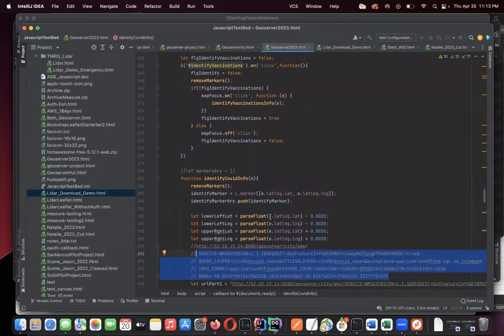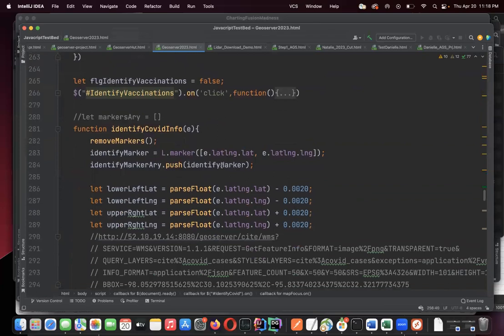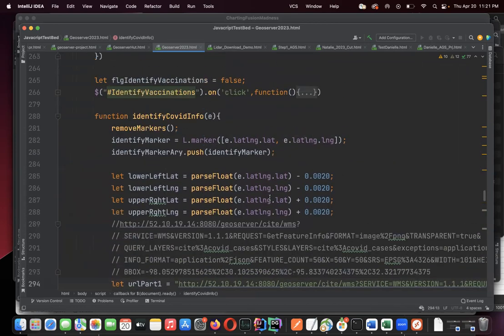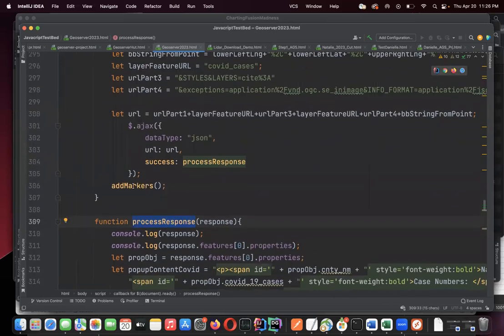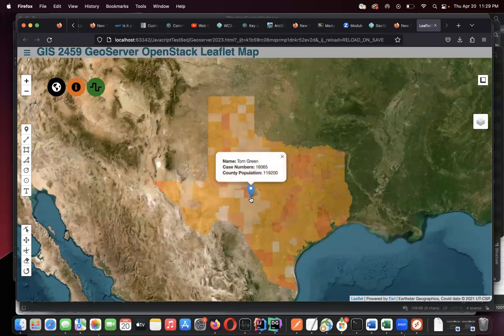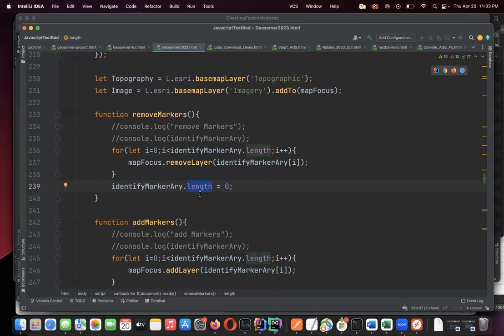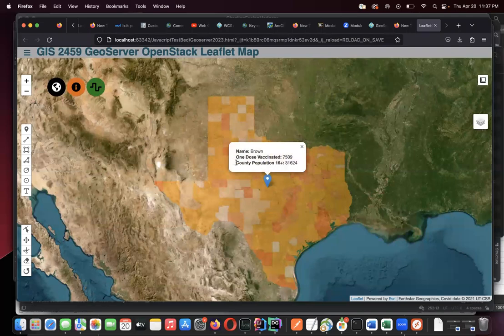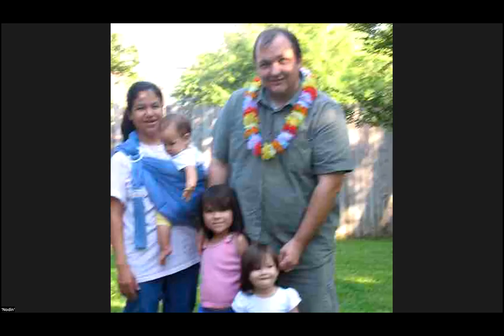Open Source GeoServer Popup Tutorial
I go into detail about how to add a popup to your open source geoserver & leaflet project